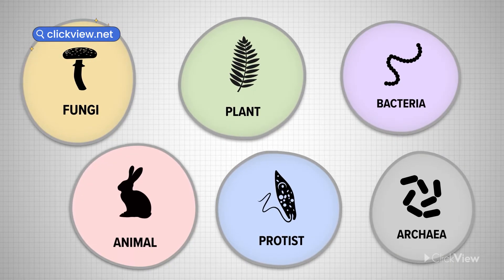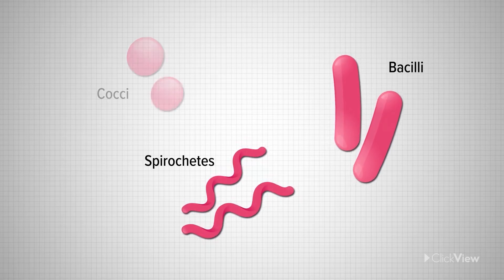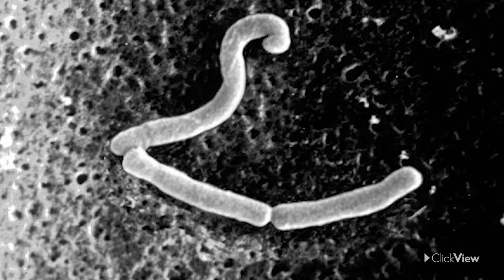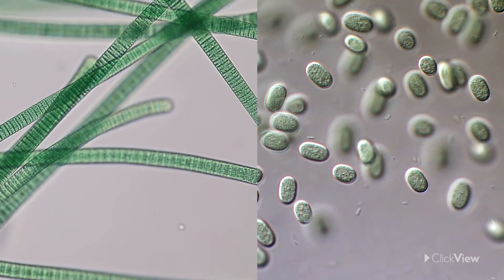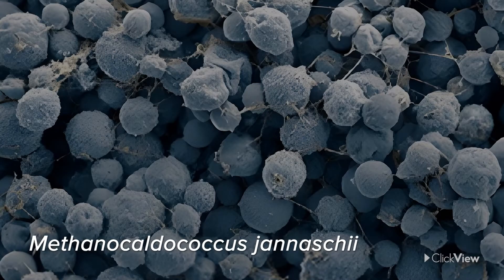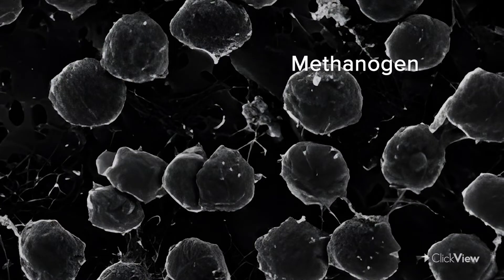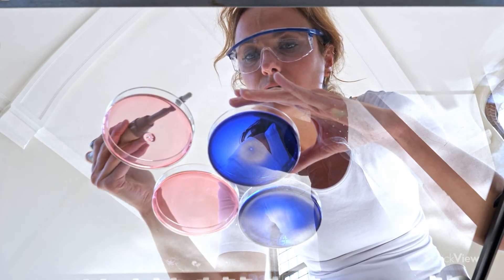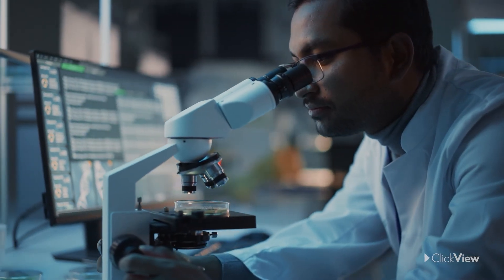Bacteria and Archaea Kingdoms Explained | Science | ClickView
Access lesson resources for this video + more Science videos on ClickView ✅

Organisms placed in the Bacteria and Archaea kingdoms have their own unique, defining characteristics. This video explores the external and internal structures of archaea and bacteria, their means of obtaining nutrition, and their methods of reproducing. Engaging visuals, clear definitions, and informative diagrams make this an essential resource for biology classrooms.